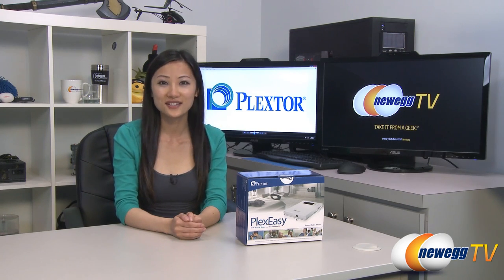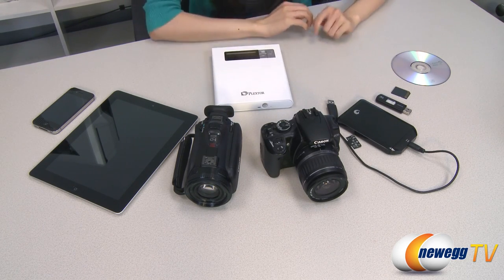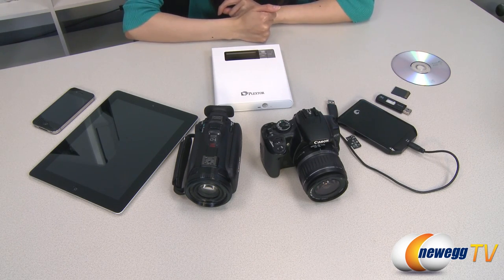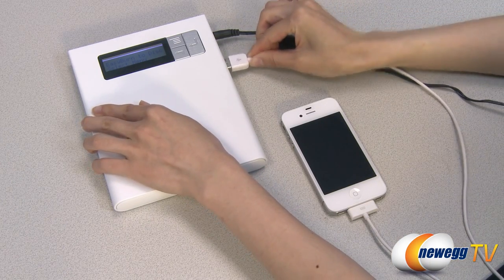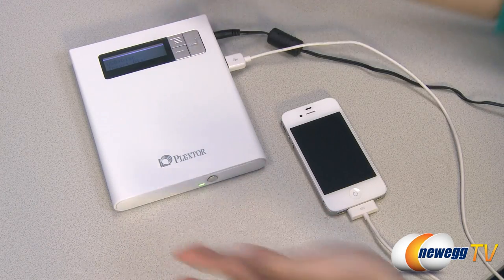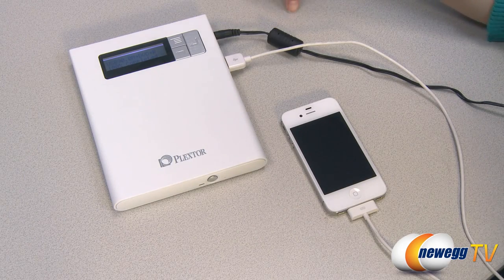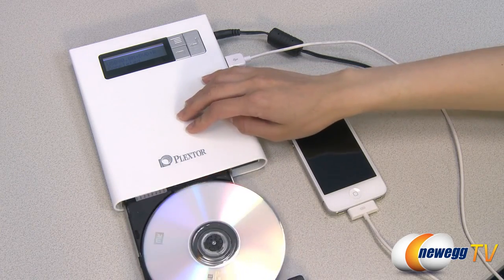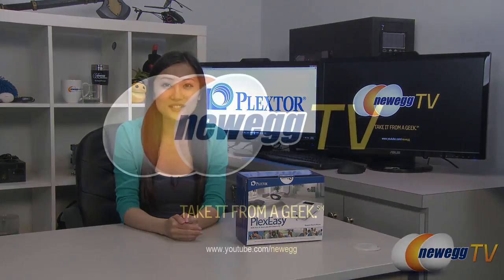Newegg TV- Plextor PlexEasy Smart Back Up and Share Station Tutorial.mp4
Check out this tutorial on Plextor's PlexEasy Smart Back up and Share Station from our friends at Newegg.